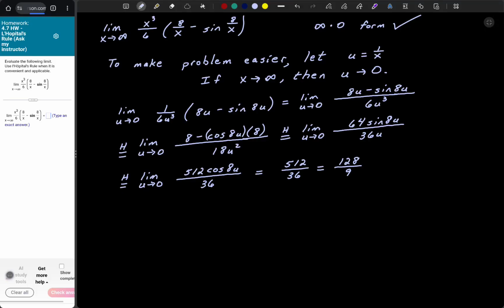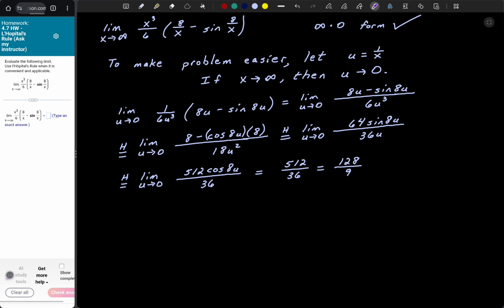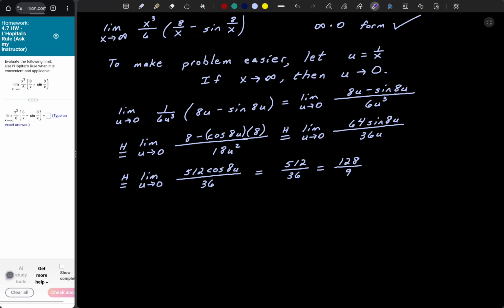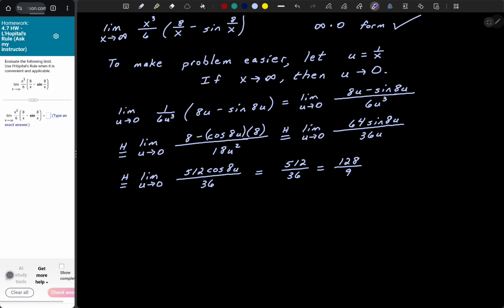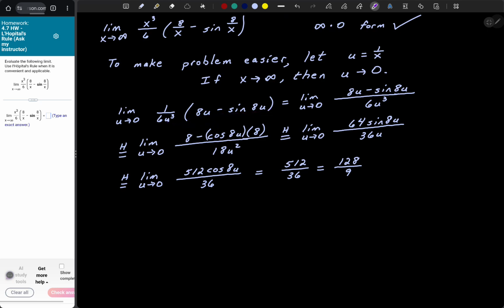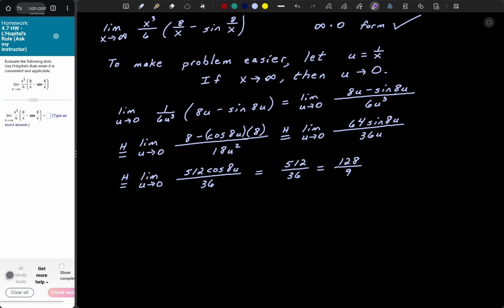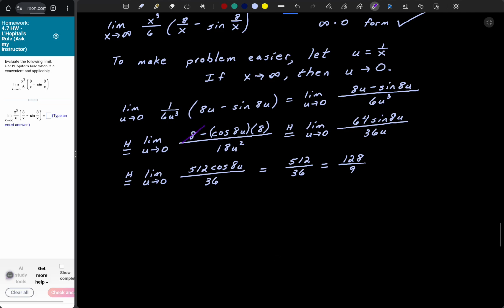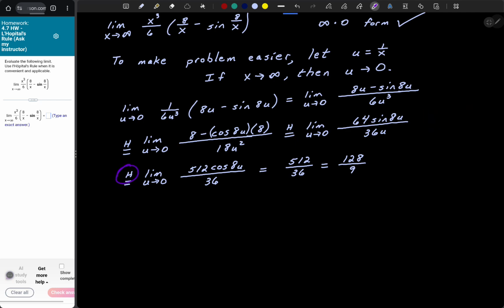Calculus HW help 4.7.73